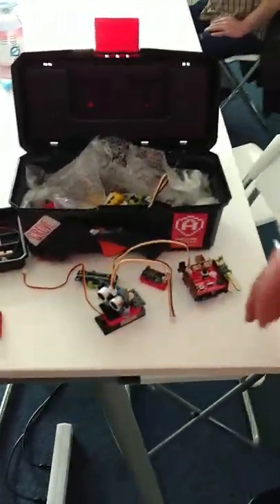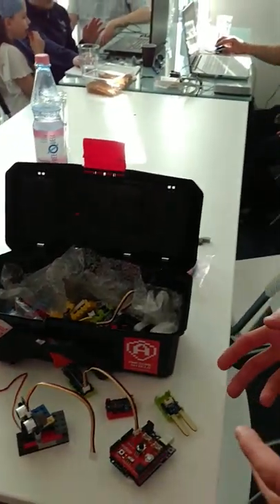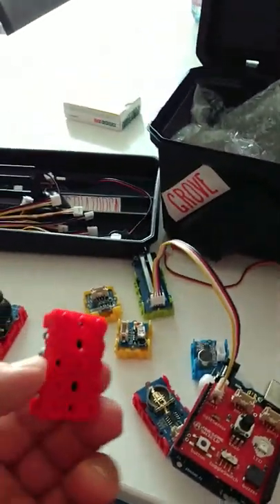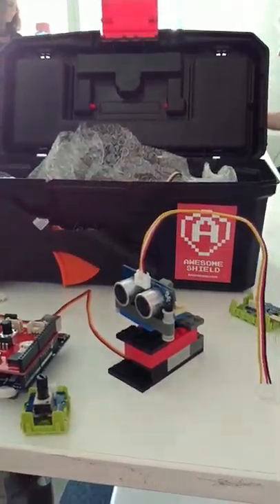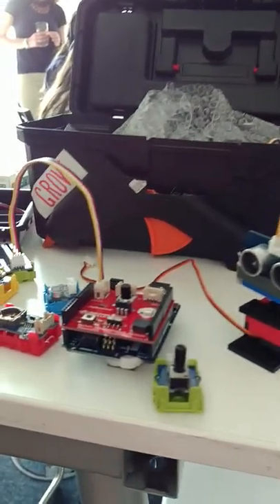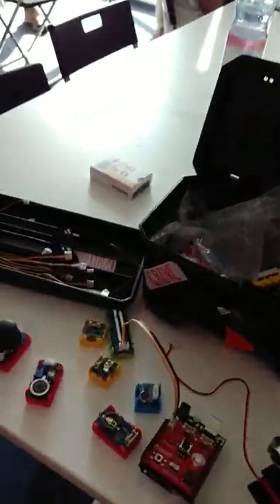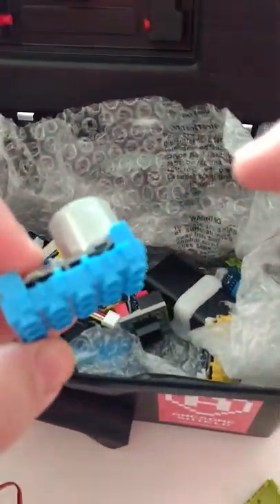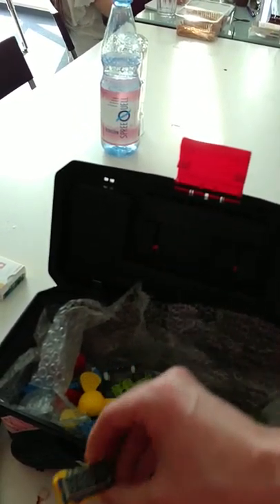Meet the awesome... Awesome Shield for Arduino!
The Awesome Shield is addition to Arduino in the form of one of its shields (hardware expansions to mount on top of it) which tries to solve a problem a lot of people willing to try Arduino are facing: when an experiment is not working, whose fault is it? It's the software I wrote or maybe some faulty connections within the components?

The Awesome Shield works by abstracting away the complexities of setting up the hardware connections on the breadboard so that you can just focus on the software implementation of your project. It provides some sensors and switches so you play with them right away.

Built in Berlin.